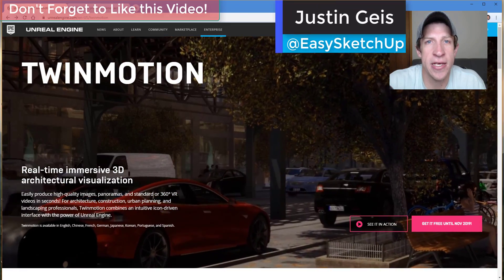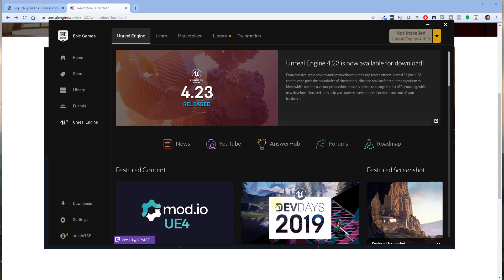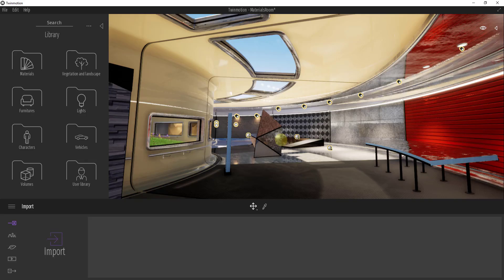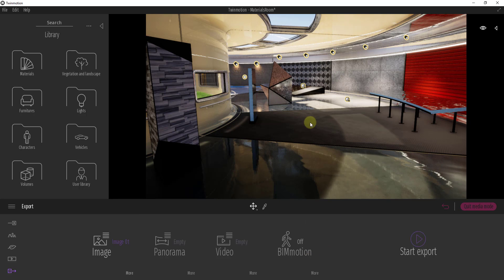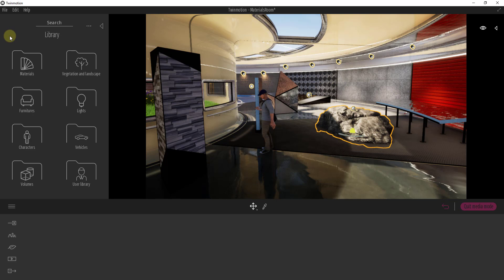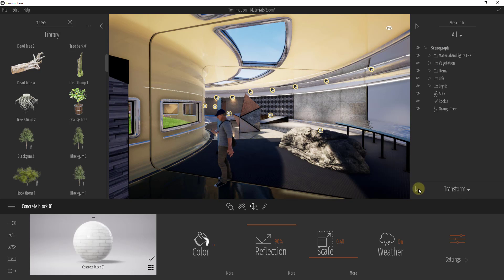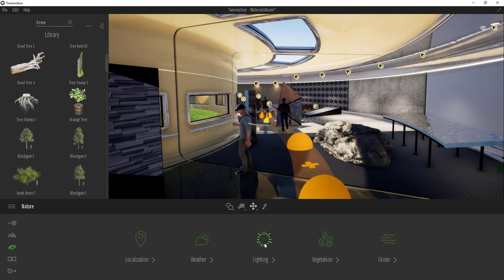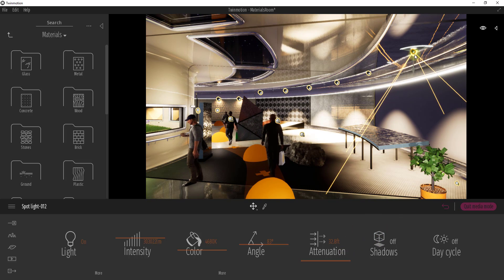FREE Real-Time Rendering Program??? Intro to Twinmotion!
Download Twinmotion FOR FREE here through Nov 2019

In this video, learn the basics of downloading and getting started with real-time rendering in Twinmotion. This video will get you started with the interface of the program, then I'll be following up with a series on how exactly to use the program to create photorealistic, real-time renderings in Twinmotion.